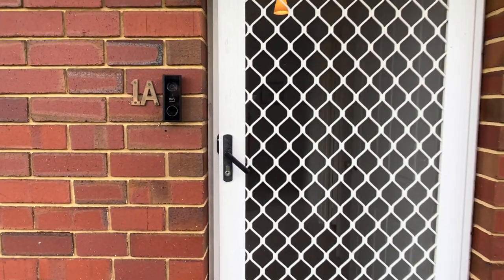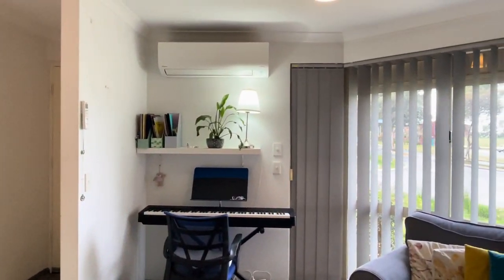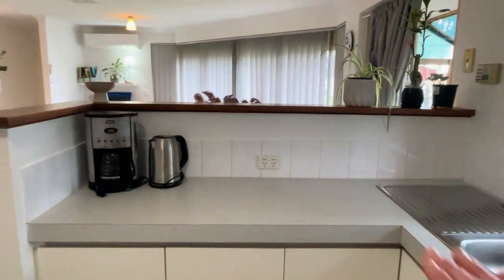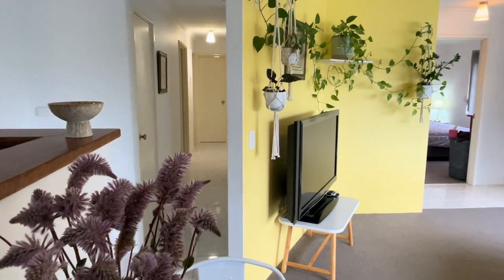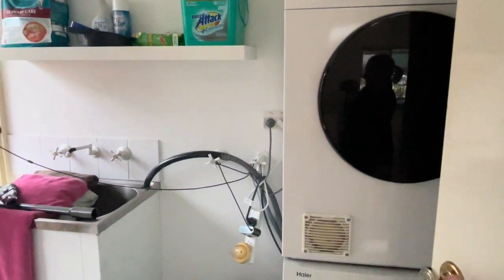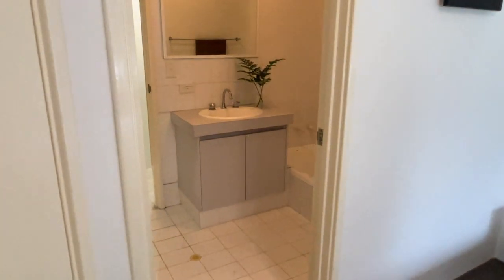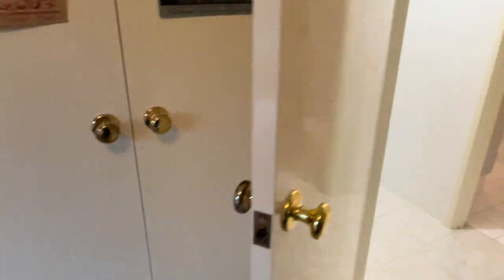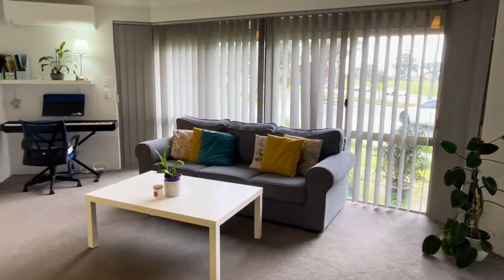Like a Ray of Sunshine on a Cloudy Day!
Like a Ray of Sunshine on a Cloudy Day! This home is the light you’ve been searching for. Perfectly positioned opposite Des Penman Reserve, this charming, single-level corner villa is your ticket to a bright, easy lifestyle with a leafy green outlook.

Step inside to find light-filled, free-flowing open-plan living and dining areas that make you feel instantly at home. The central kitchen is equipped with a gas stove, electric oven, large pantry, and dishwasher—perfect for whipping up your favourite meals. The master bedroom serves as a serene retreat, complete with a built-in robe and a semi-ensuite bathroom featuring a separate shower and bath. Bedrooms 2 and 3 are both generously sized and come with built-in robes, ensuring everyone has their own space.
For year-round comfort, the living area is fitted with a reverse cycle split system air conditioner, and the property also boasts solar panels to keep energy bills low. Outside, the low-maintenance paved alfresco area is ideal for relaxed mornings with coffee or evening drinks with friends. The carport, currently enclosed for storage, additional provision for off-street parking available. Security is a breeze with roller shutters, and you’ll appreciate the fact that there are no strata levies—just common insurance at approximately $760 per annum.

Estimated to fetch around $550 per week in rental returns, this villa is a smart investment or a brilliant first home. And with its prime location just a stone’s throw from Des Penman Reserve, Nollamara Sports & Recreation Club, Nollamara Tennis Club, and local shops including Kakulas Sister and IGA, you’ll have everything you need right on your doorstep. Plus, the Nollamara Medical Centre is nearby for added peace of mind.
This home is your ray of sunshine—bright, breezy, and brilliantly located. Don’t miss out!